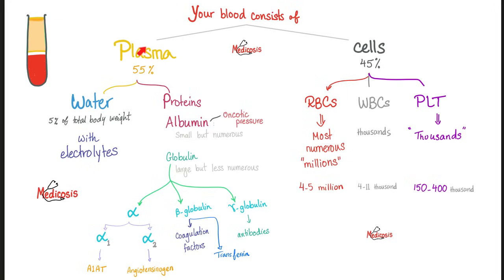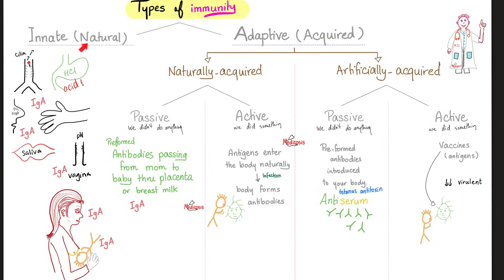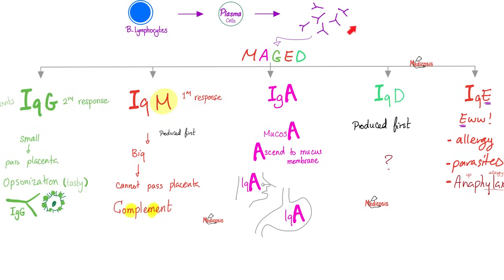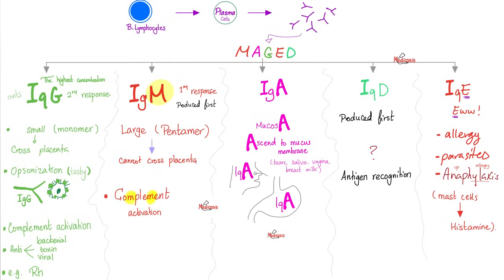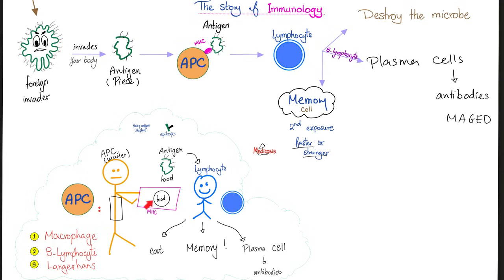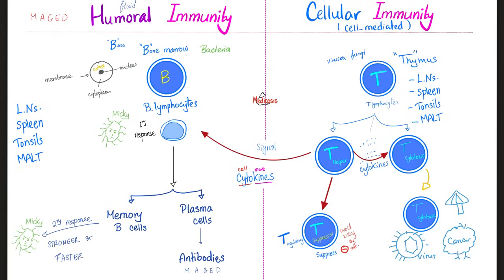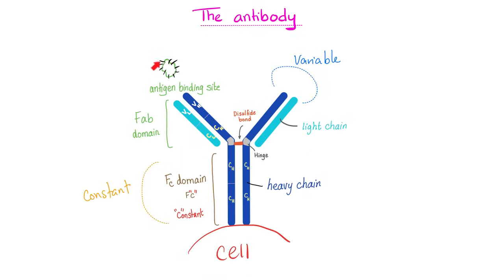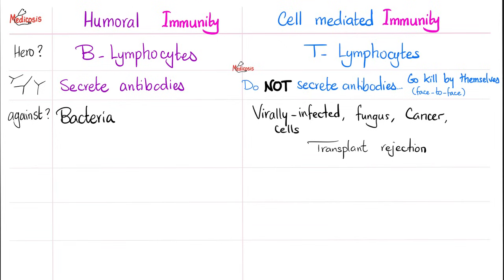Antibodies (Immunoglobulins) - IgG, IgM, IgA, IgE, IgD - Gamma Globulins - Humoral Immunity - Immuno